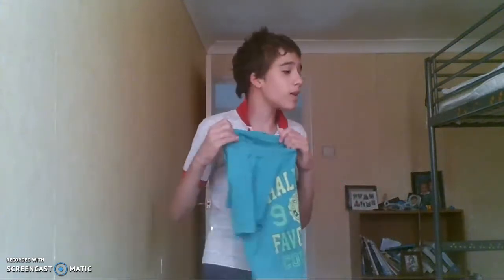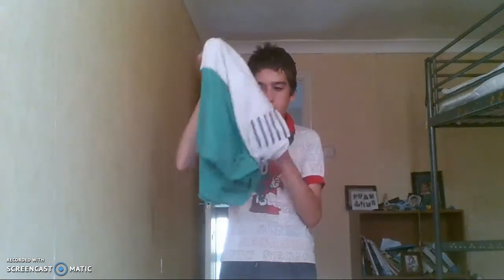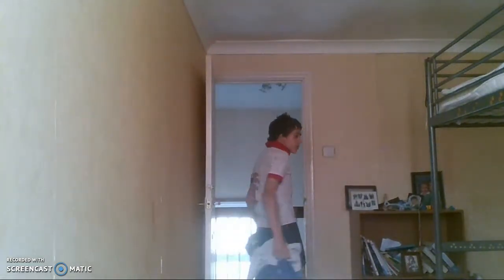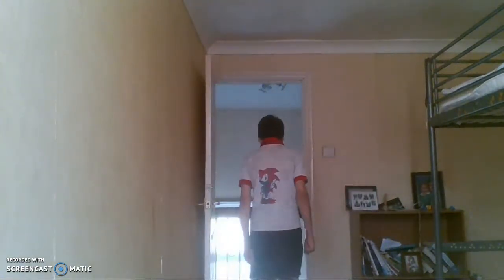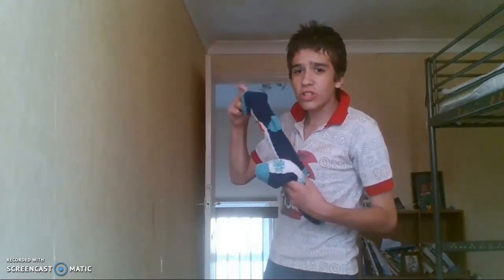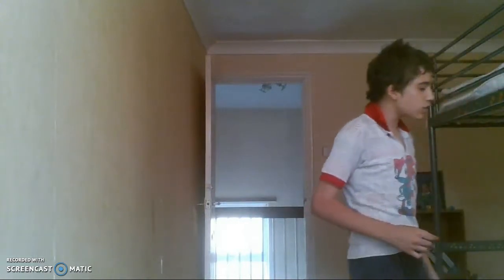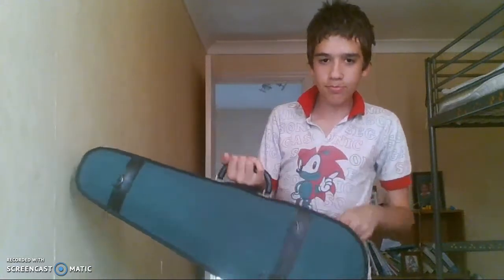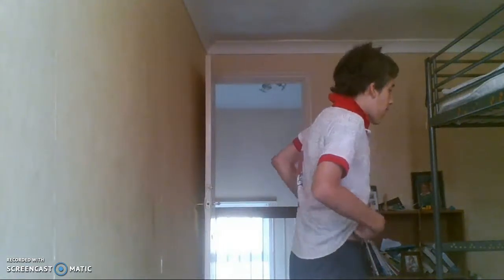t shirts, review, socs, reviews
, clic